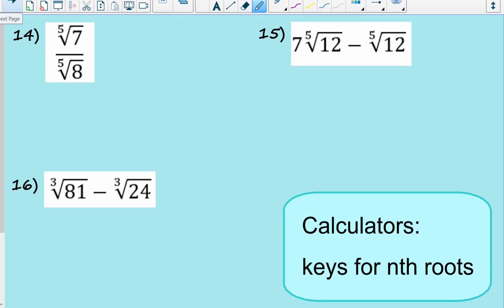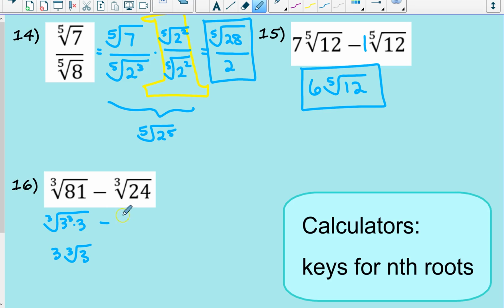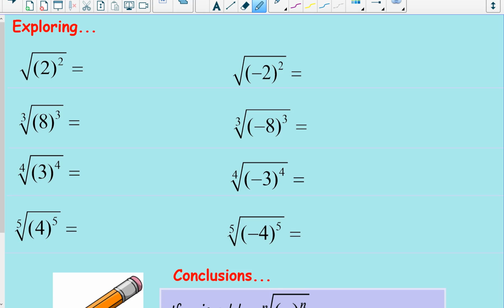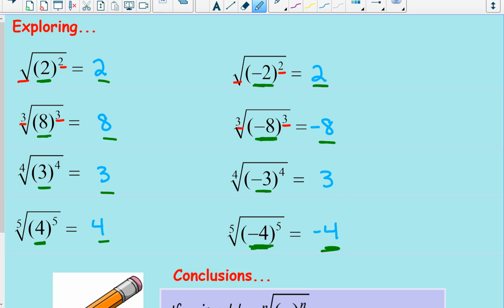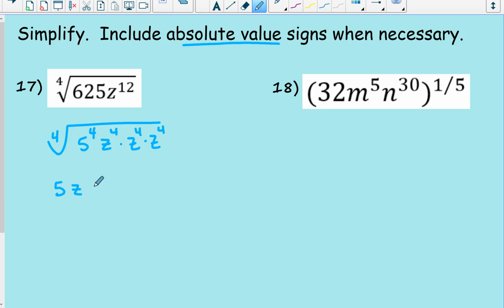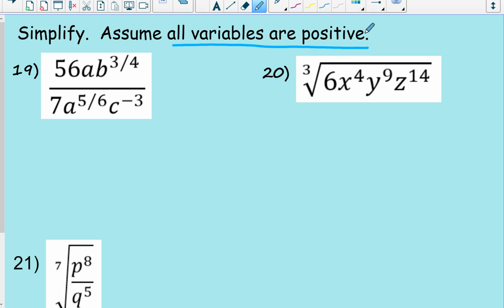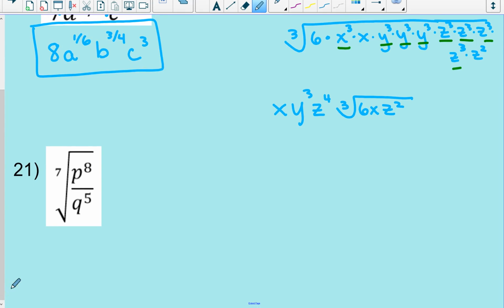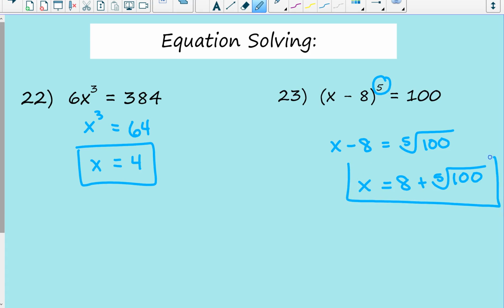ha2 6 1 and 6 2 part 2